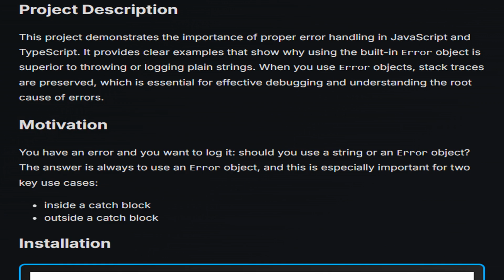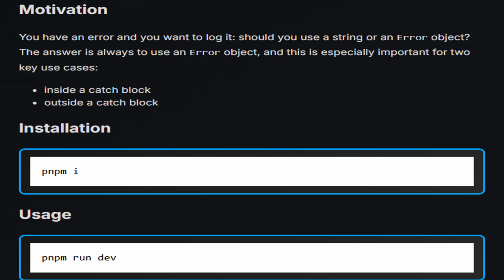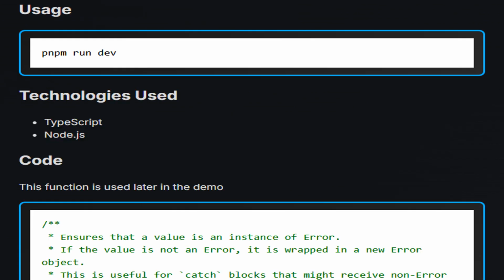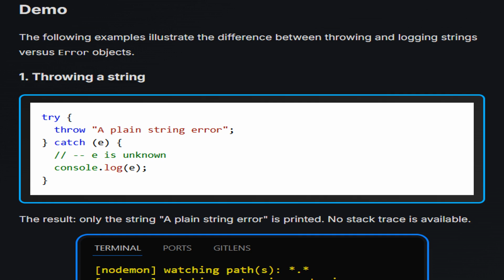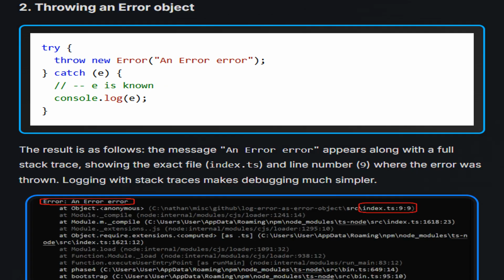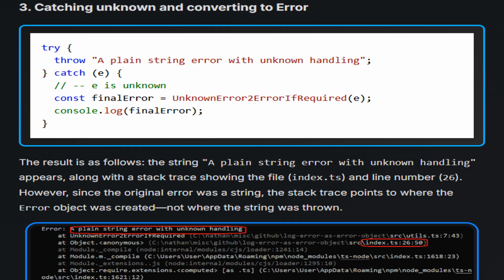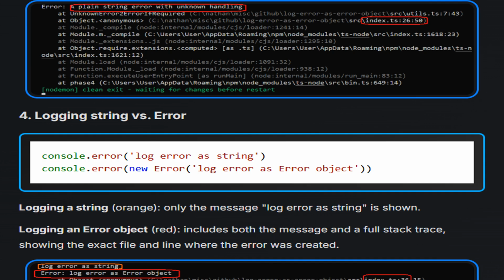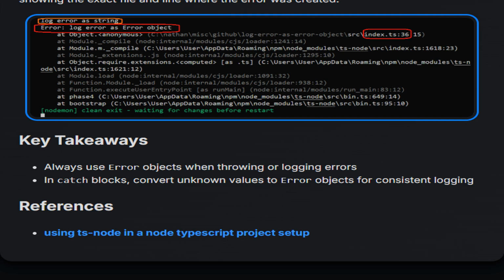Mastering Error Handling with Built-In Error Objects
Discover how to improve your debugging with proper error handling in JavaScript and TypeScript. In this video, learn why using built-in Error objects is crucial over plain strings, explore converting unknown errors, and gain insight into stack trace logging. See detailed demo examples and practical code walkthroughs that highlight the benefits in both catch blocks and out-of-catch situations

Chapters:
00:00 Project Description
00:18 Motivation
00:32 Installation
00:45 Usage
00:54 Technologies Used
01:05 Code
01:20 Demo
02:55 Key Takeaways
03:05 References